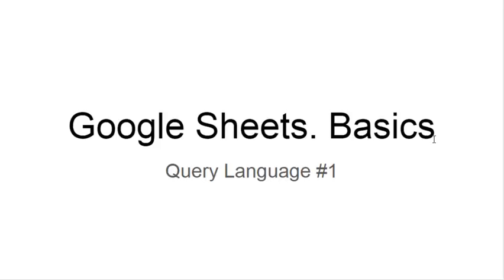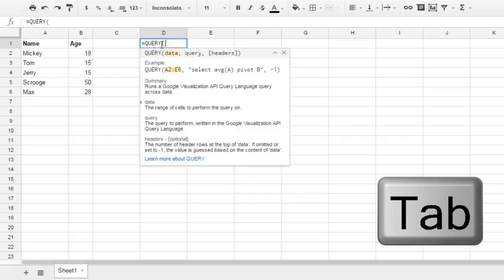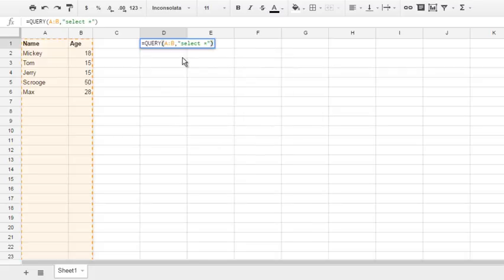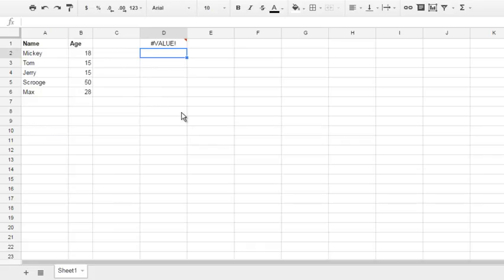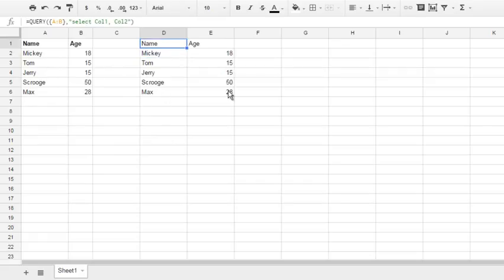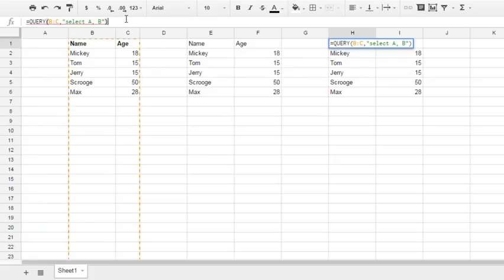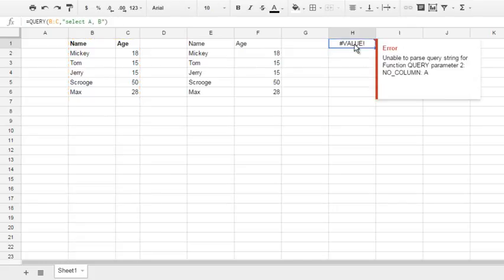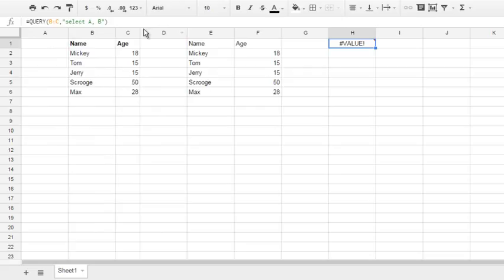Basics#5. Query Language #1. One formula to return the whole table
There are always several ways to accomplish the same task. But the power is to know all of them and choose, which you like the best. This video will show some simple but very important examples.